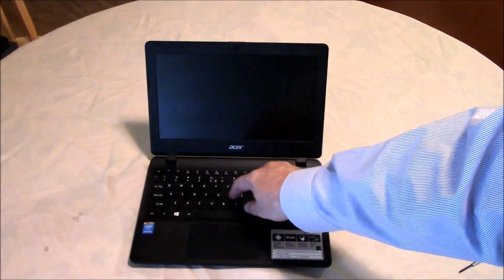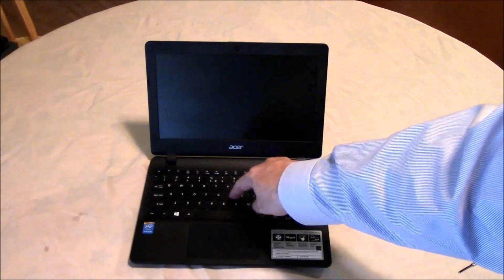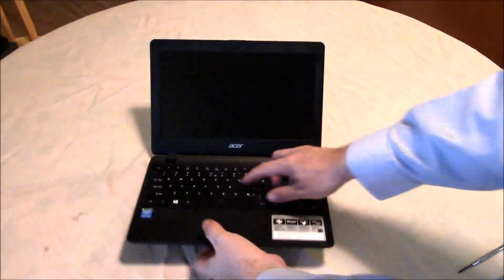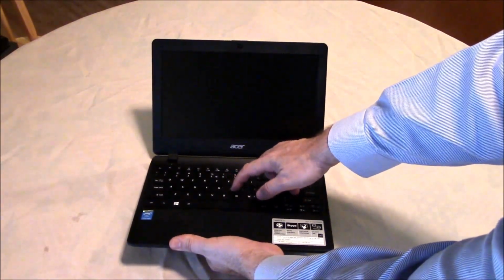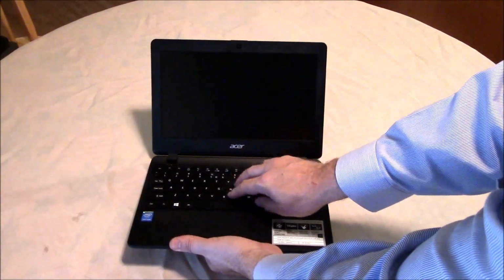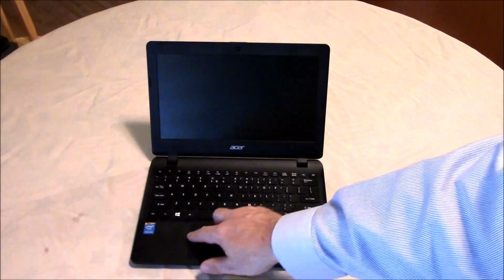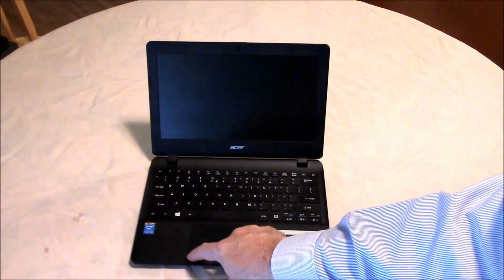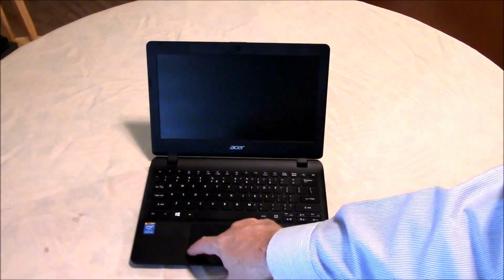Acer E11 ES1-111M-P2YU Overview and Disassembly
Acer E11 ES1-111M-P2YU

11.6" 1366x768 TN Matte LCD non Touch
Intel Pentium N3540 Quad Core 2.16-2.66GHz (Passive cooling i.e. no fan)
2GB DDR3L 1333MHz (Upgraded to 8GB DDR3L 1333MHz)
250GB WD Blue 5400 RPM Hard Drive (Upgraded to Sandisk X110 256GB SSD)
Qualcomm Atheros 802.11N Wireless (Upgraded to Intel 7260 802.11AC)
30WHr Battery Up to 6 hours battery life, 5.5 hrs typical useful
3/4" in back to 1/2" thick in front
2.4 lbs (weighed)
40W / 19v / 2.1A Power Supply
Ports: 1x USB 2.0, 1x USB 3.0, 1x HDMI, 1x Card Reader, 1x 1/8" or 3.5mm headphone jack, 1x power port, 1x kensington lock port